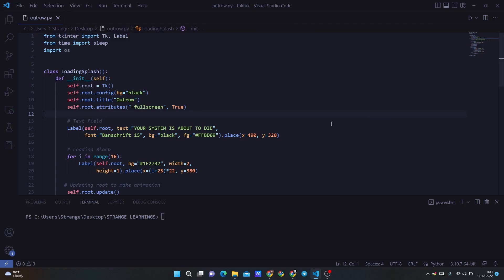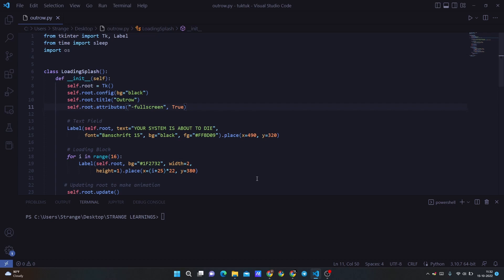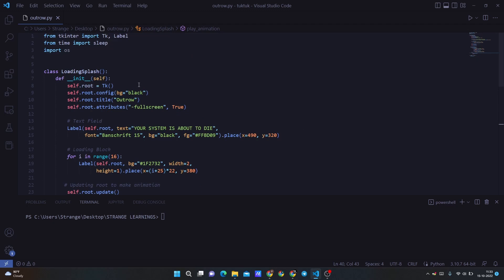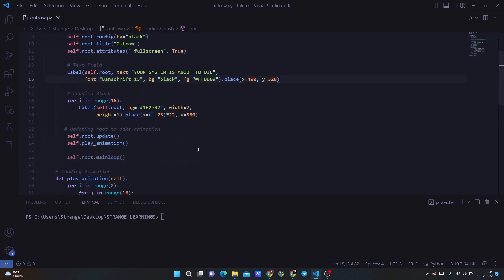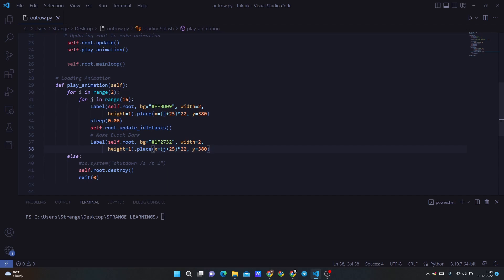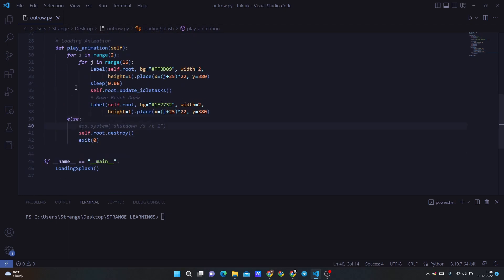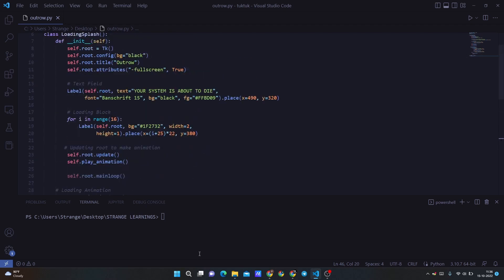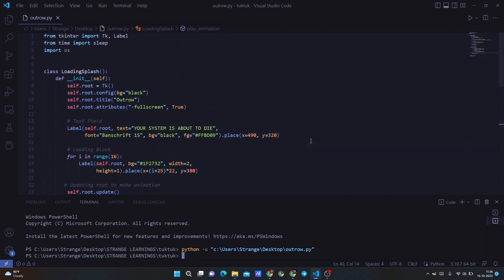windows shutdown outro in python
In this video we are talking about creating an outrow in python using tkinter module..